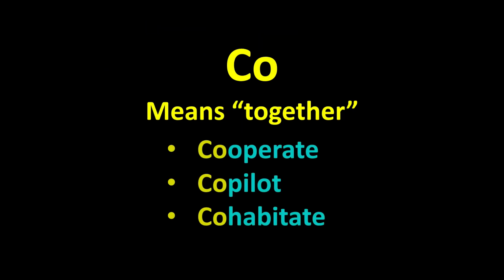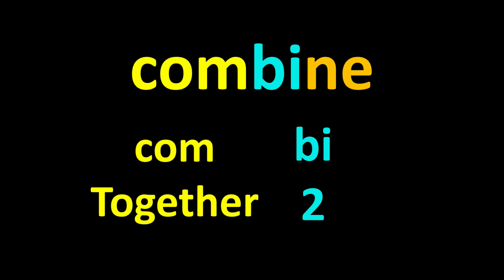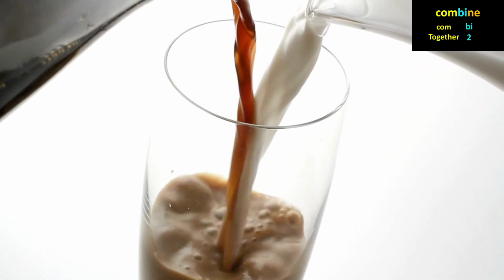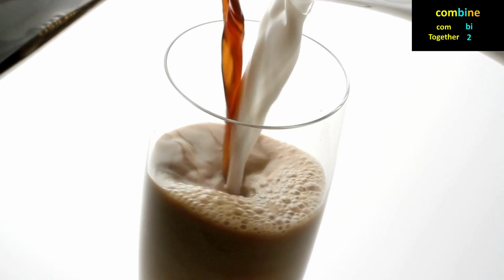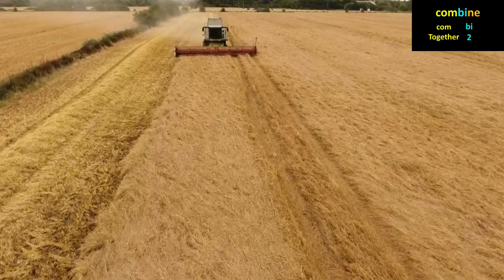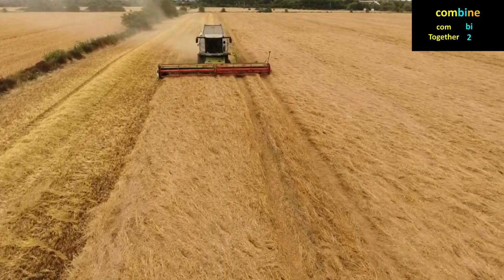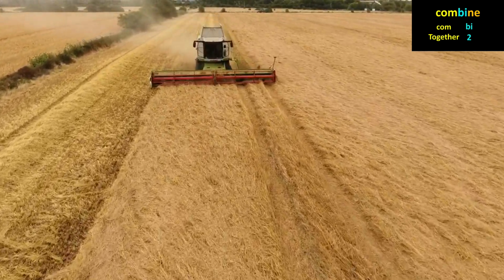Vocabulary Builder by Using Prefixes, Roots and Suffixes. Part 20: com, comm.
This video is designed to help build general and scientific vocabulary for State and standardized exams by using word-part (prefix, root, suffix; many in Latin) explanation and examples.

This video is part of a series. In this video, we introduce this word parts: co, cog.

You can download the free student engagement worksheet / quiz that we made for this video at the following

- timestamps -
00:00 - Start
00:34 - Question 1
00:41 - Question 2
01:46 - Question 3
01:58 - Question 4
02:20 - Question 5
02:35 - Question 6
03:31 - Question 7
03:41 - Question 8

Best wishes,
The staff at Test Prep LLC